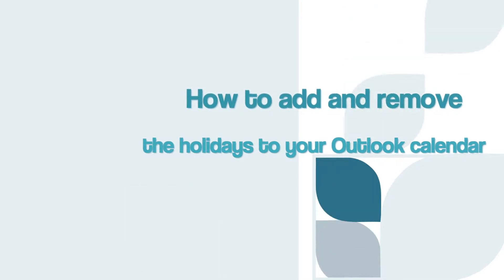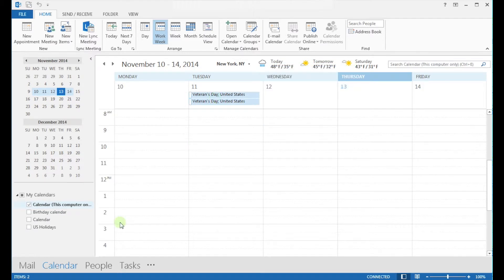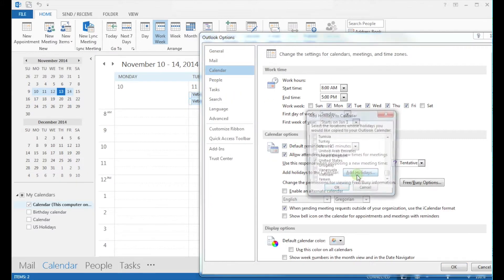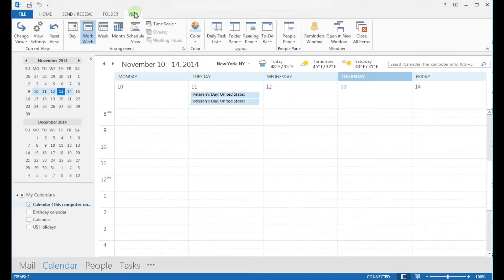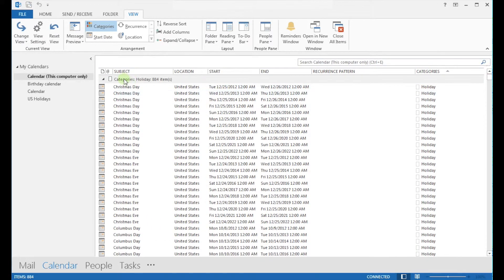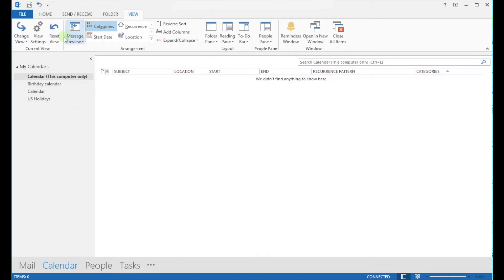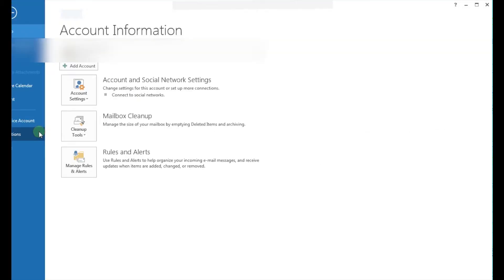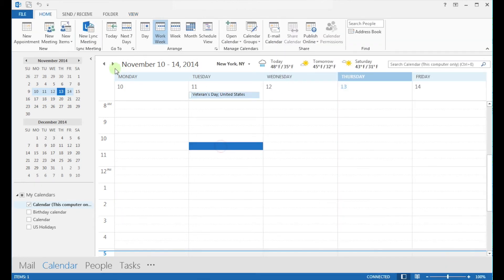Add or remove holidays in your Outlook calendar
How to remove duplicate holidays from your Outlook 2013 or 2010 calendar.